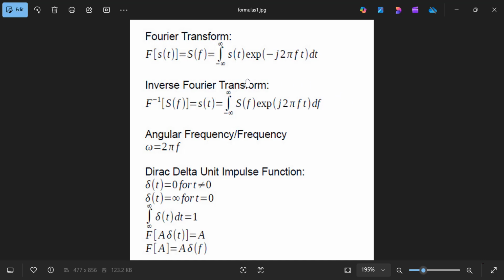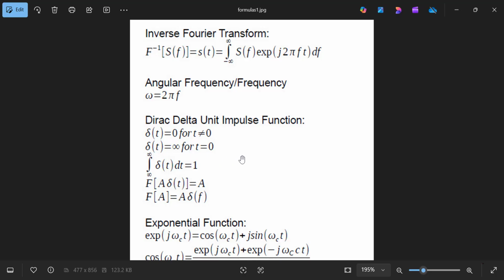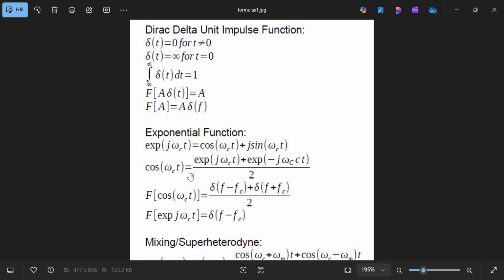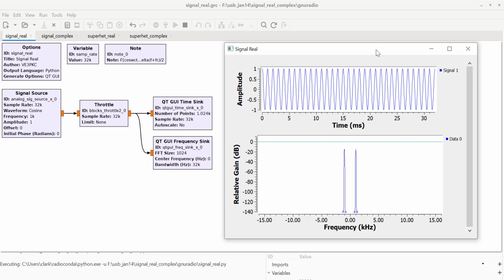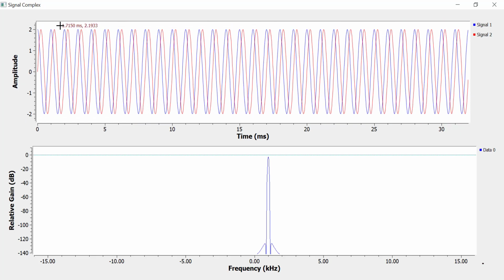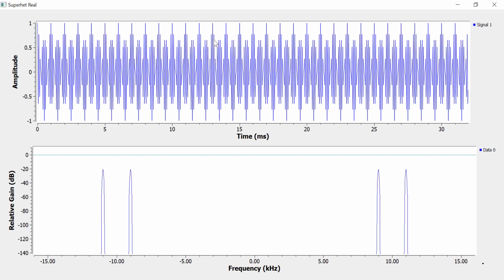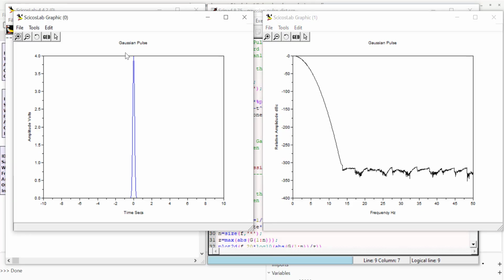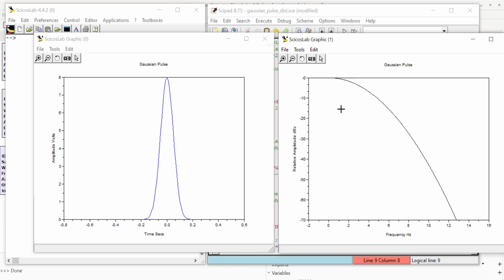Signal Simulation Real R and Complex C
Overview of using Real and Complex signals in GNU Radio Companion. Real & Complex signal generation and Real & Complex Mixing/Superheterodyne. Simulation of Dirac Delta function by using Gaussian pulse in the limit.